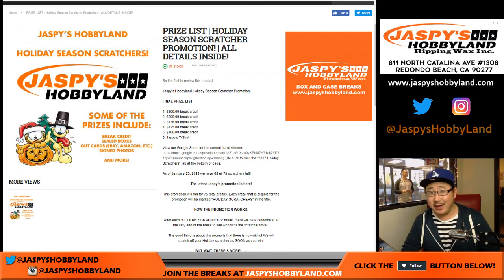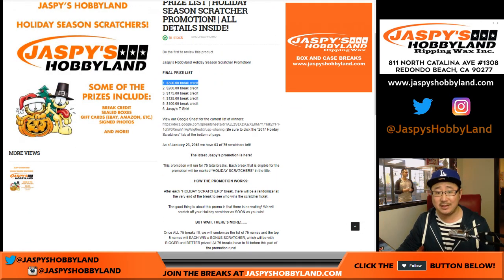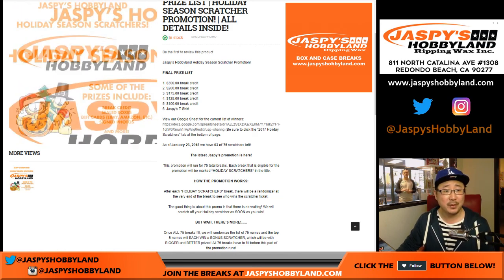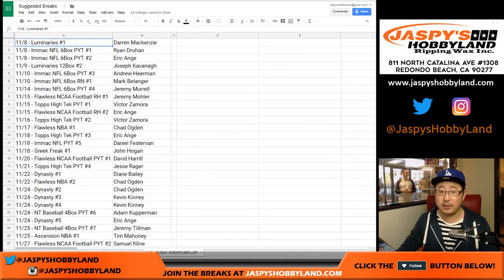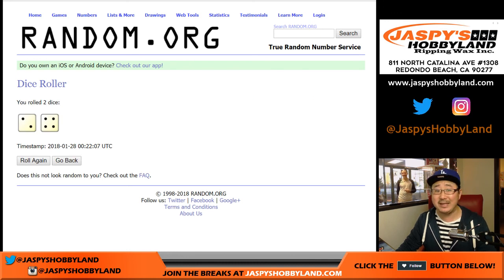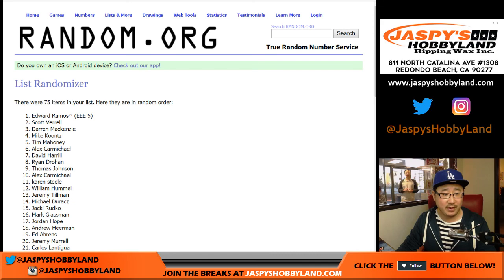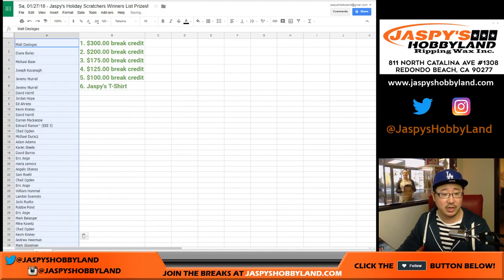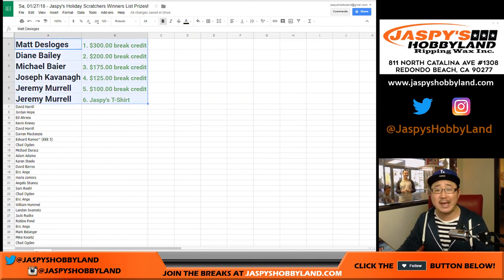Sa, 01/27/18 - Jaspy's Holiday Scratchers Winners List Prizes!